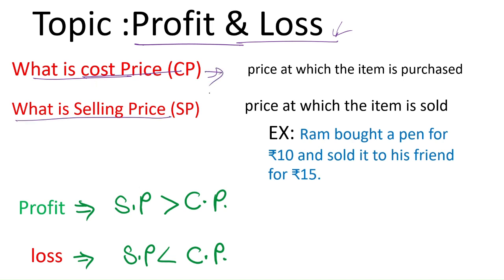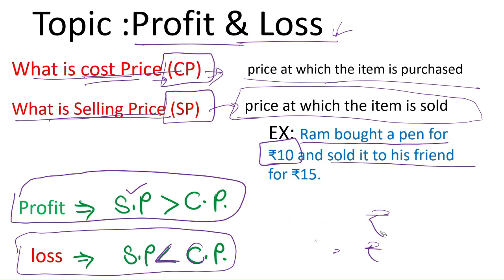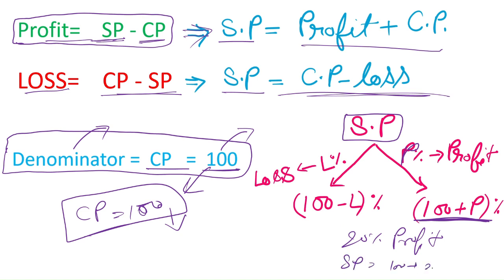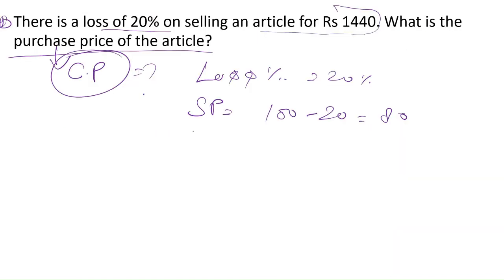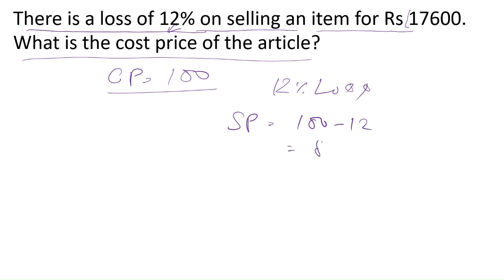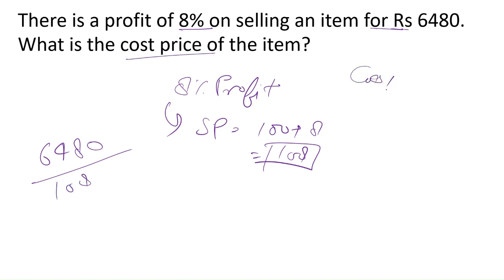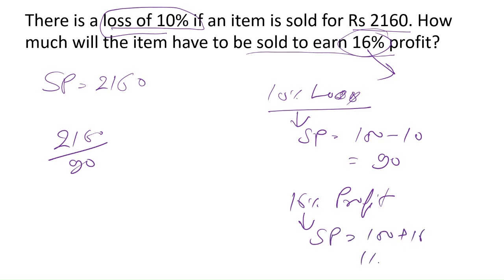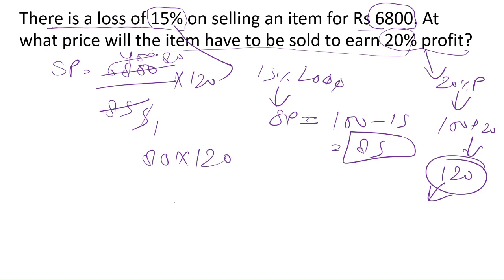profit and loss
welcome all of you in rakesh mathematics channe